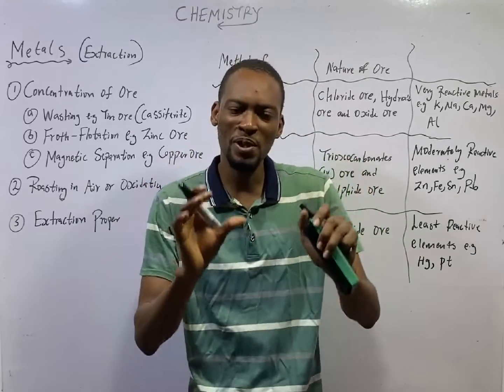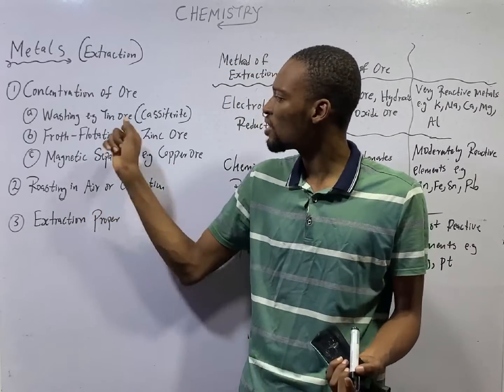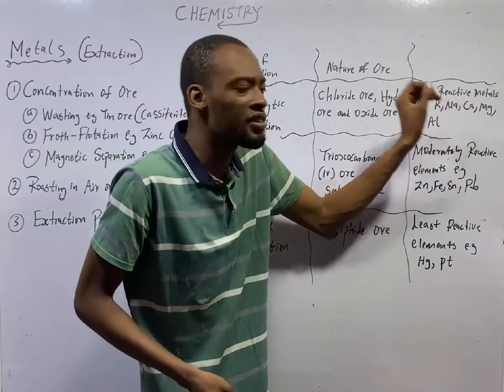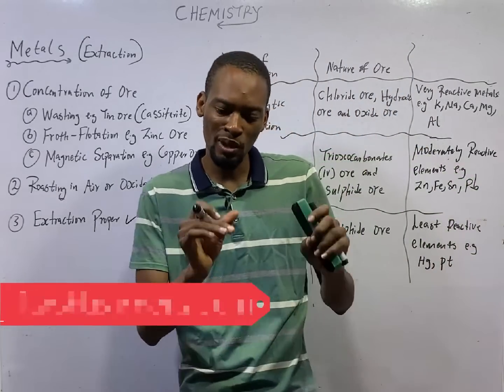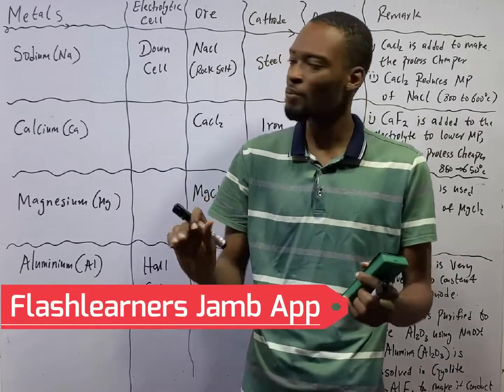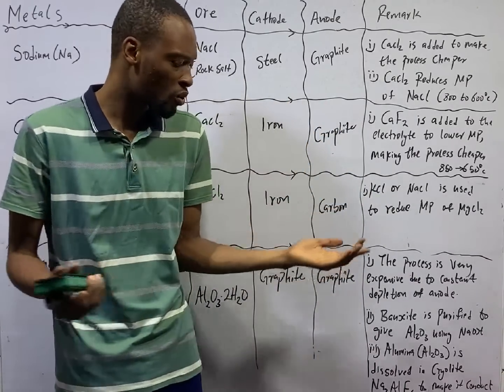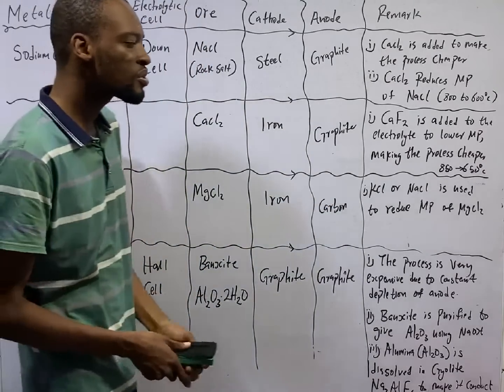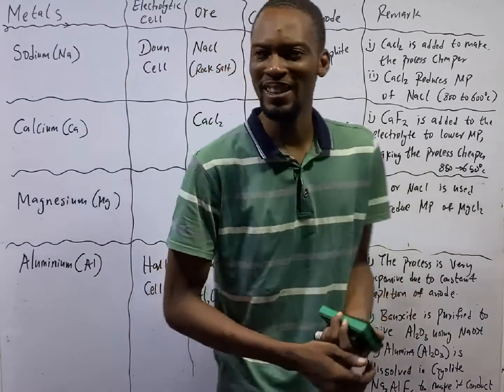Extraction of Metals » 120 Days To Jamb Chemistry - Ep 63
Extraction of Metals - 120 Days To Jamb Chemistry Episode 63 of 120.